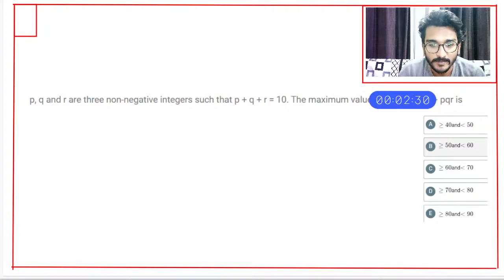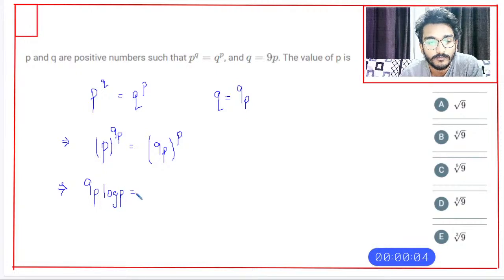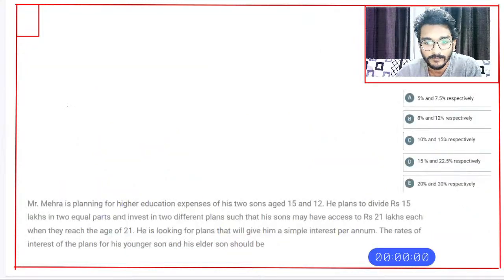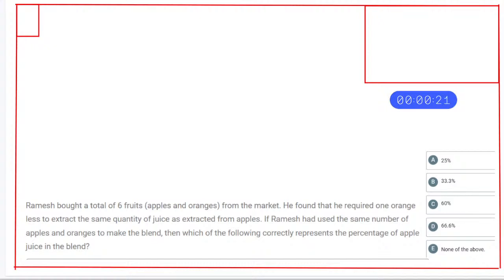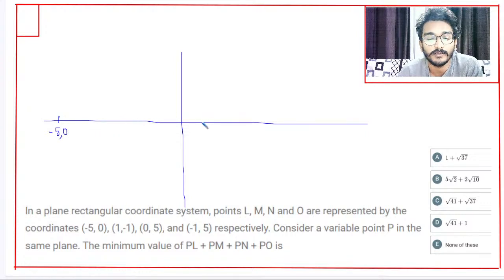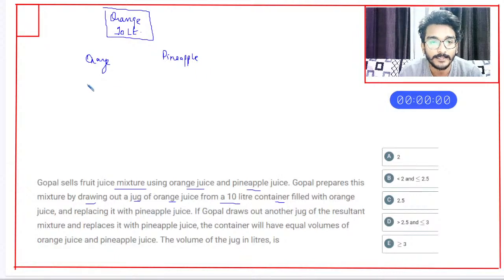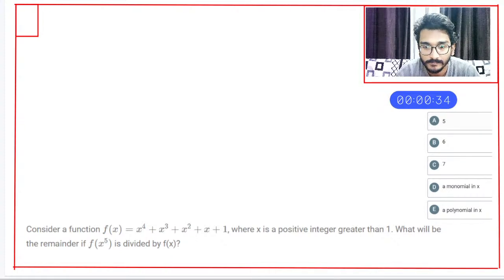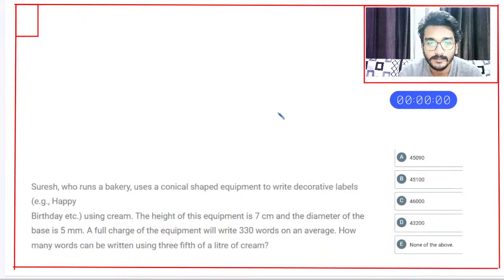15 Days Quant Strategy for XAT 2025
I am solving 200 QUANT Questions step-by-step and sharing detailed solutions to help you level up.

Let's Solve together, improve, and crack XAT! Share your progress in the comments.